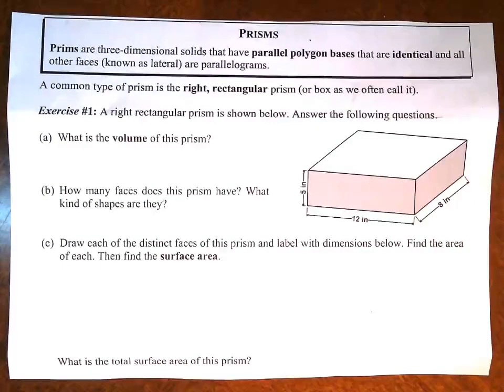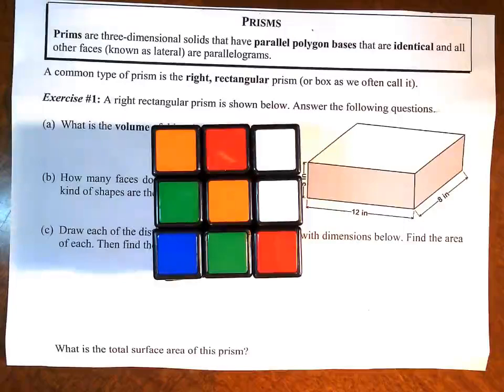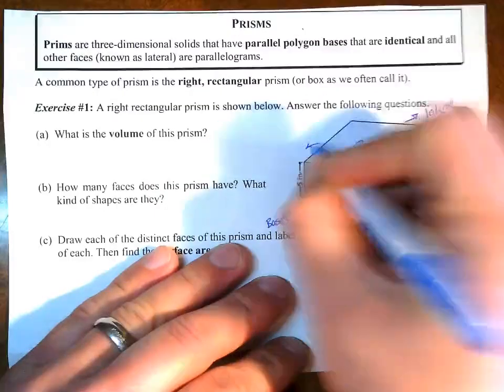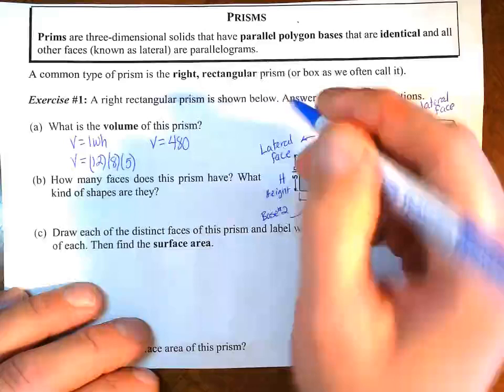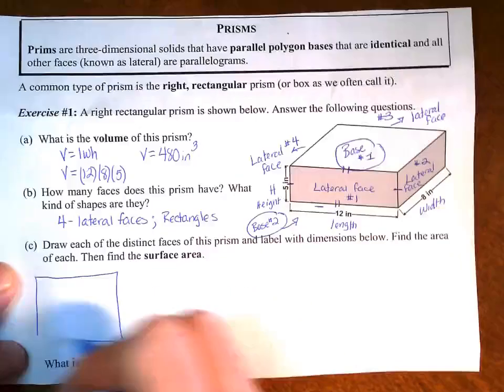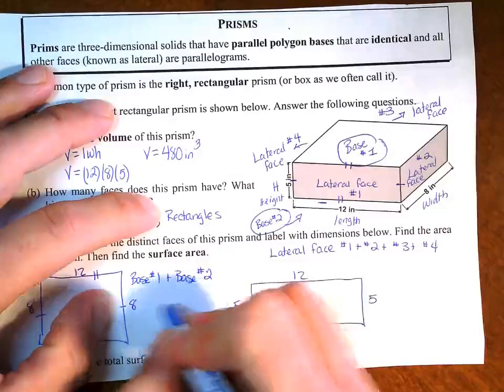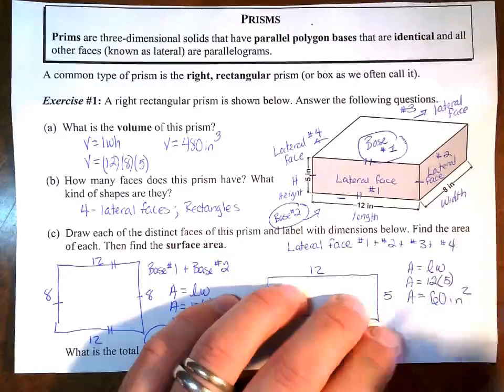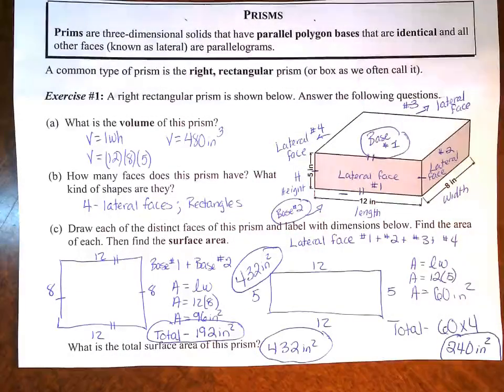Volume & Surface Area Prisms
Math 8 - Volume & Surface Area- Prisms